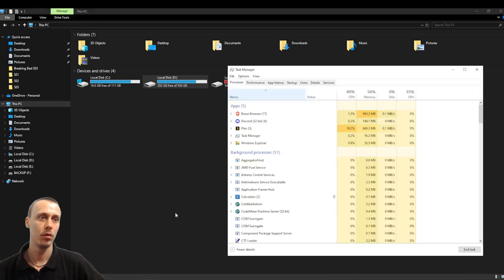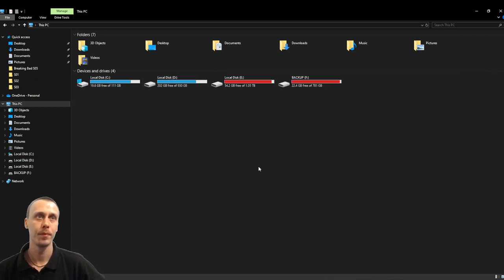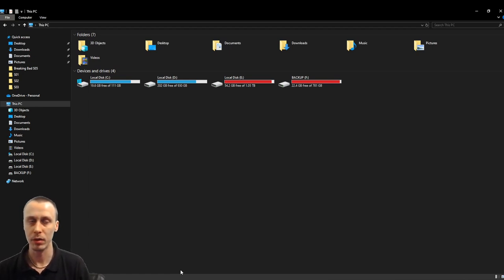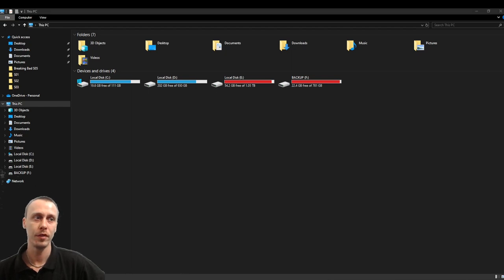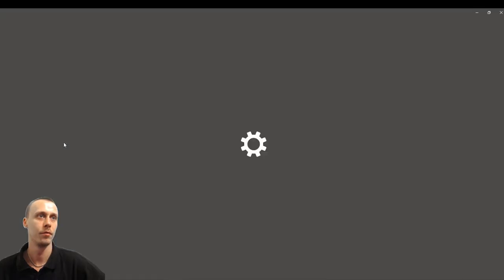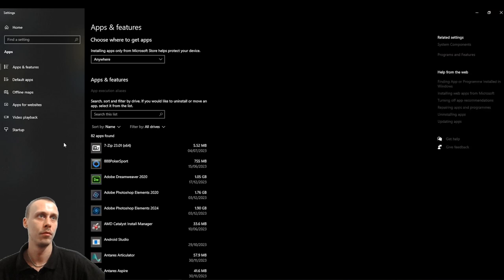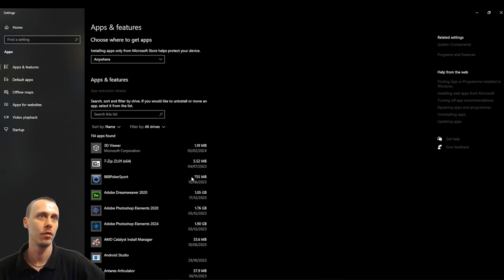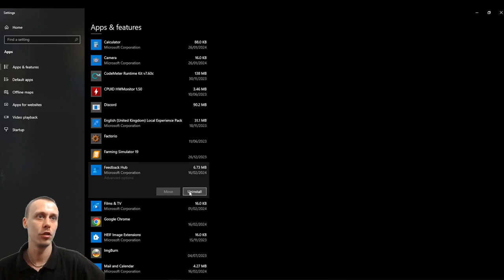Remove Microsoft feedback hub and speed up your pc